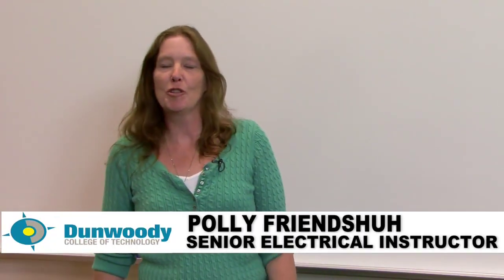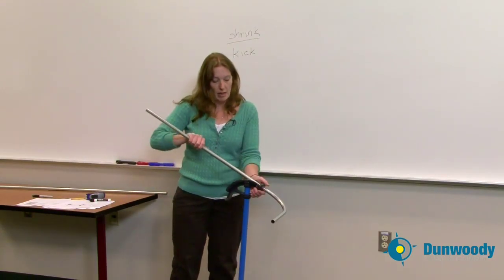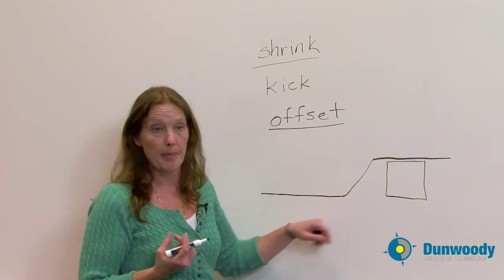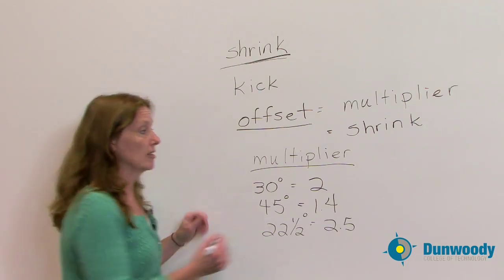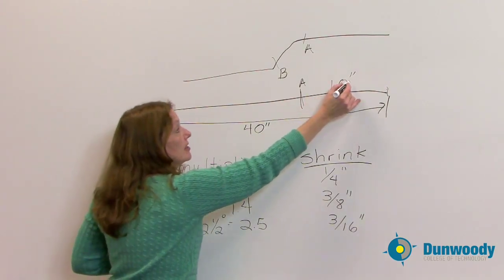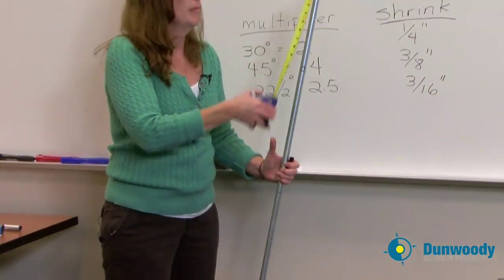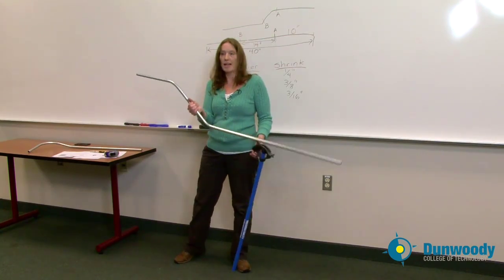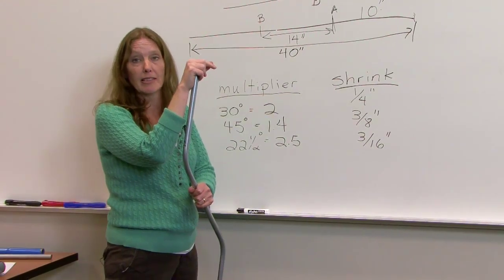Bending Conduit Part 2 of 5 (Polly Friendshuh)